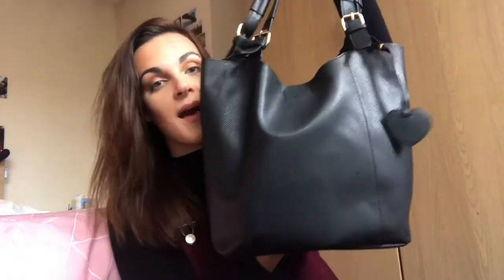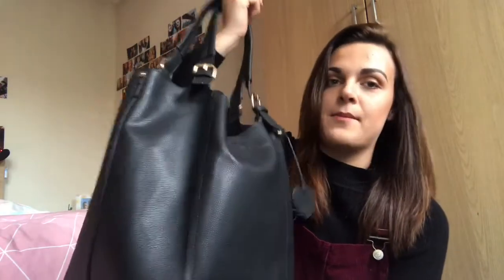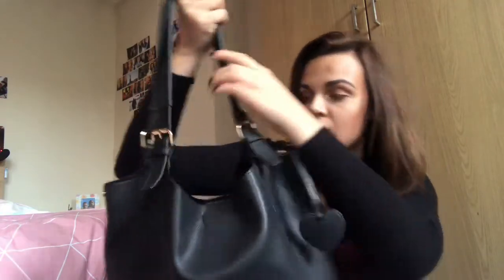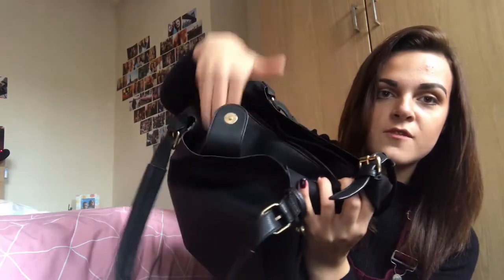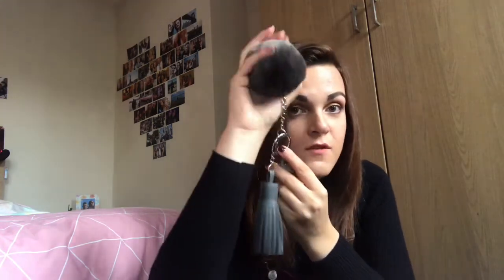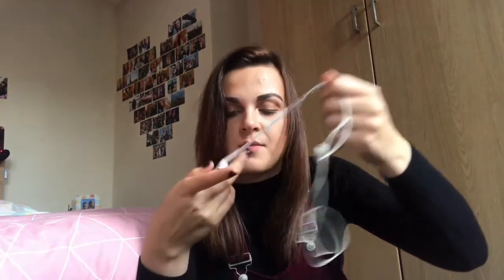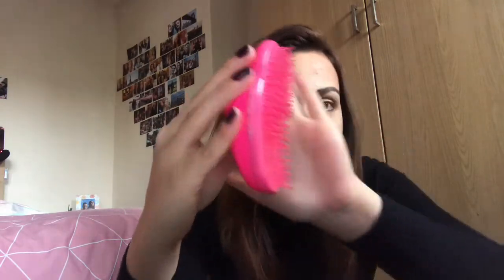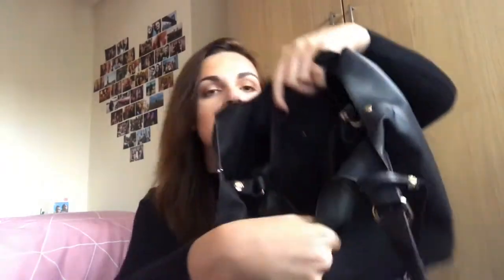What’s In My University Bag - Second Year